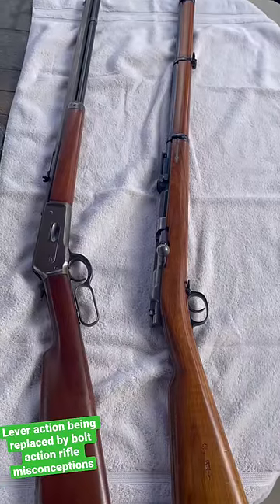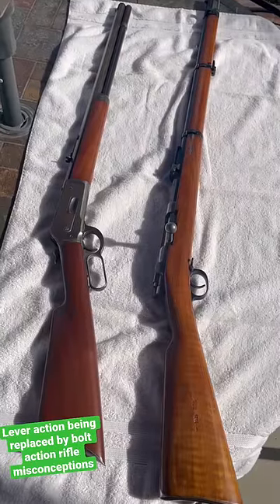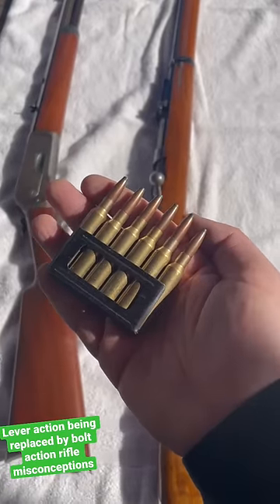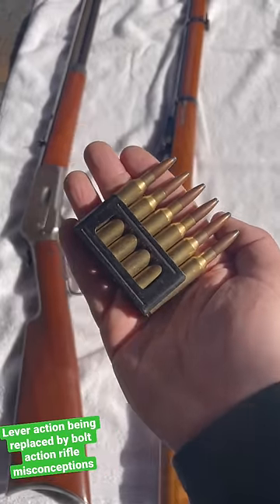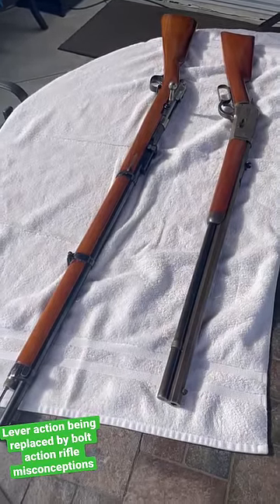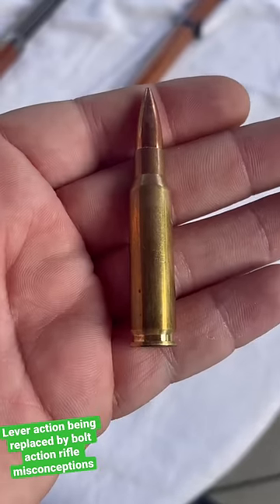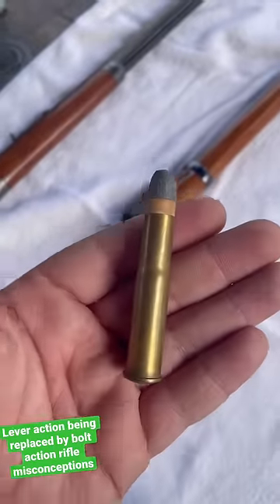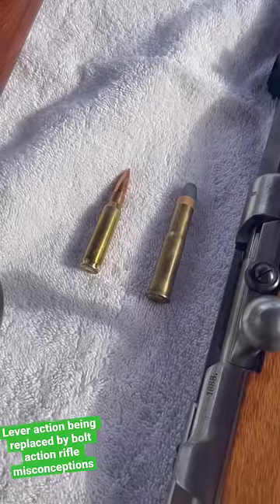Why the bolt action replaced the lever action misconceptions